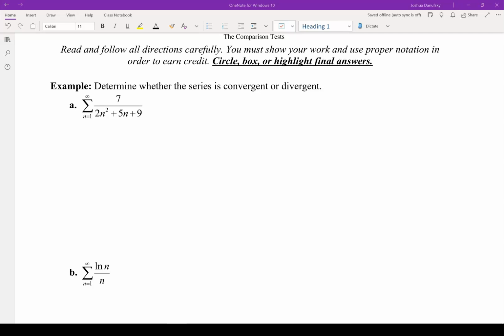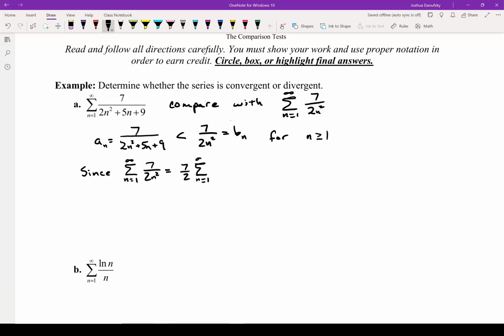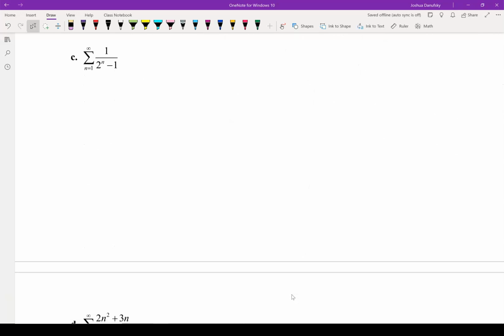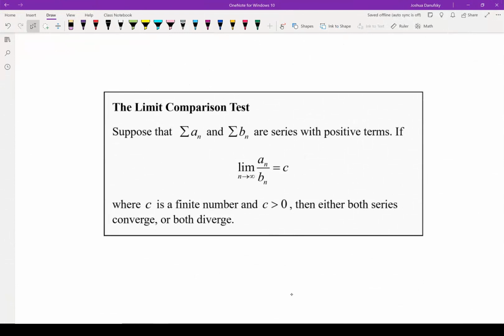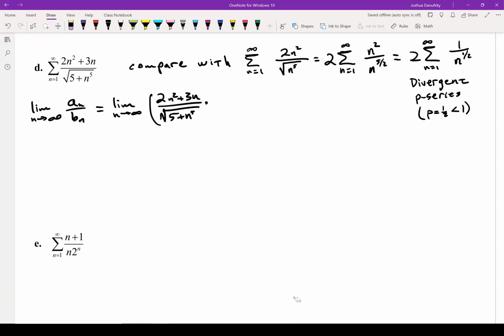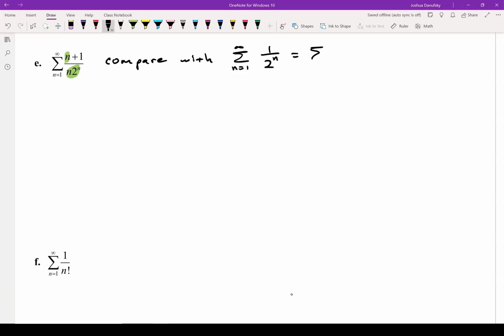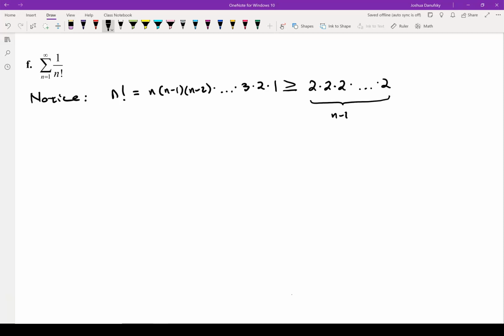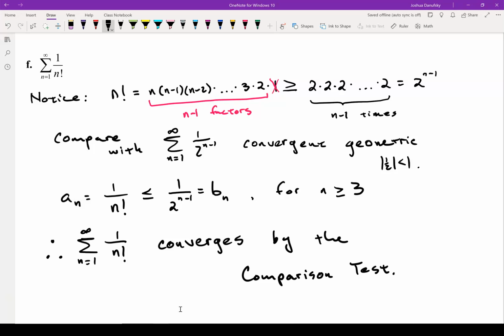3B Video Assignment 14 Comparison Tests